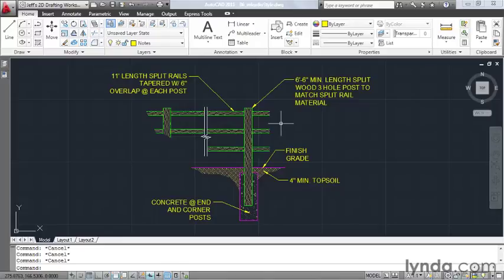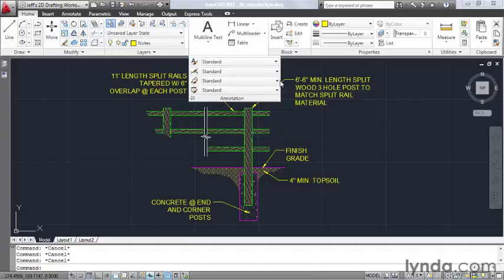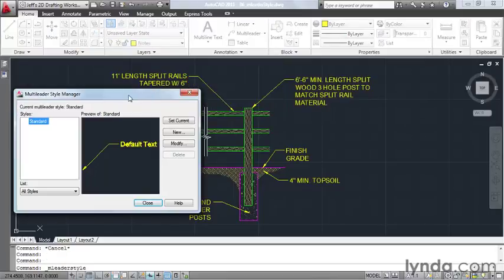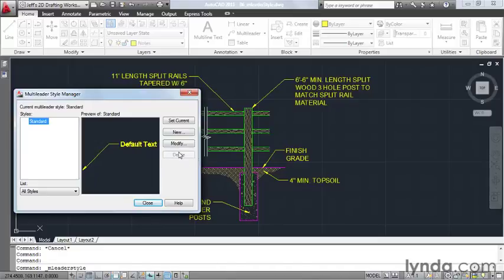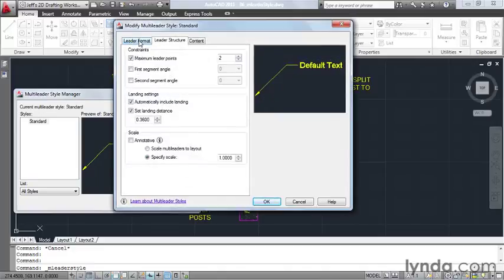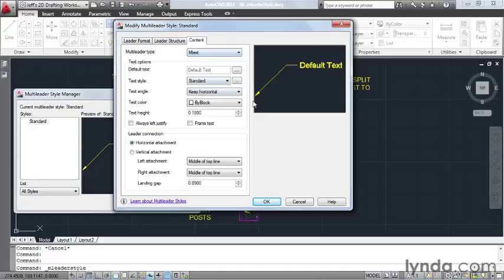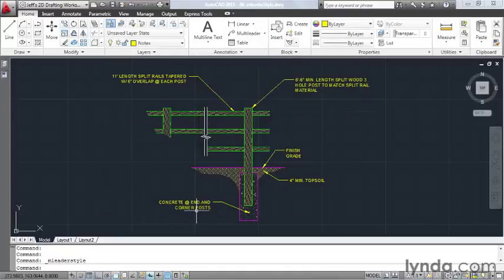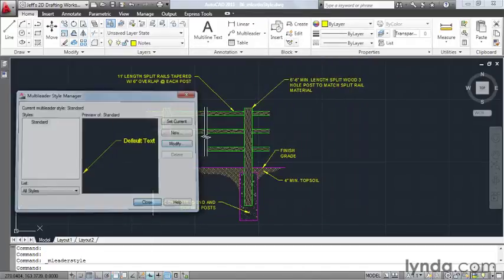ACad_12_06_Controlling appearance using multileader styles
Autocad tutorials for Controlling appearance using multileader styles